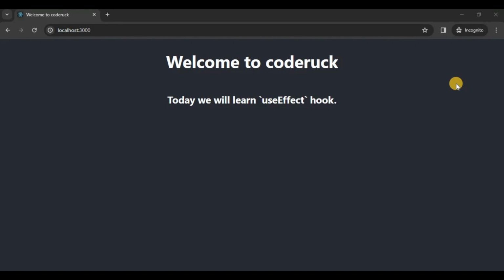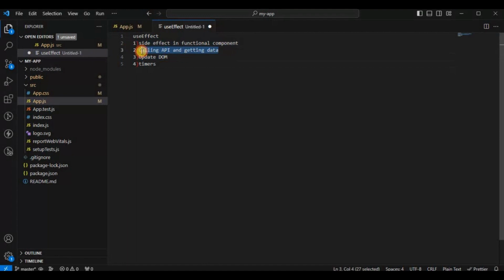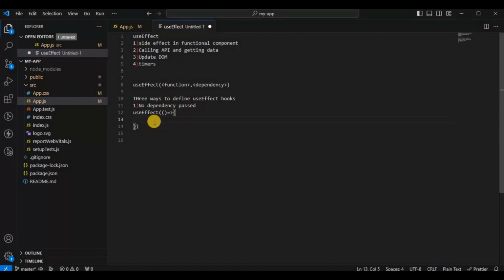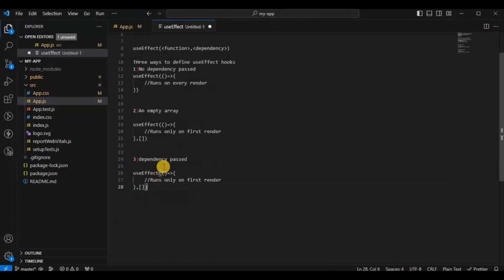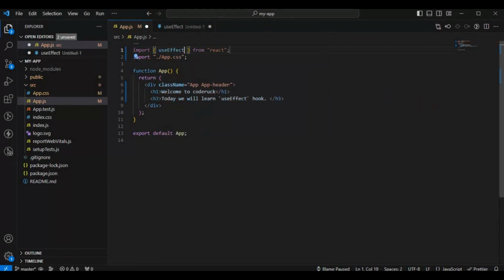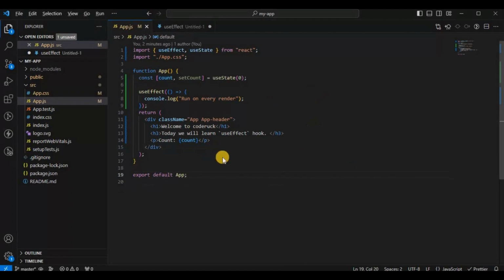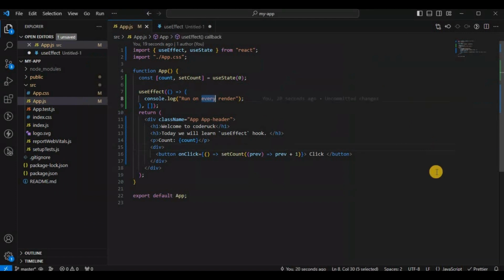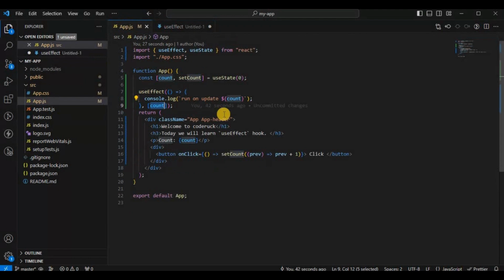Mastering the React `useEffect` Hook: A Comprehensive Guide | React.js - Tutorial 22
Unlock the power of React.js with our in-depth tutorial on the useEffect hook! 🚀 In this video, we'll explore the ins and outs of useEffect, covering everything from basic concepts to advanced use cases. Whether you're a beginner or an experienced React developer, this tutorial will enhance your understanding of how to manage side effects and lifecycle events in your React applications. 🛠️ Dive into the world of useEffect and take your React skills to the next level. 🔔